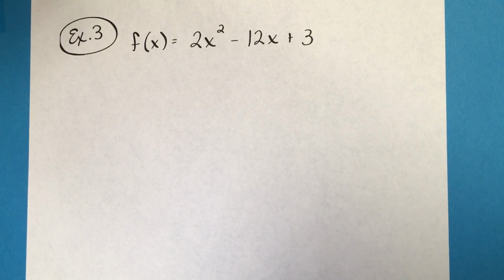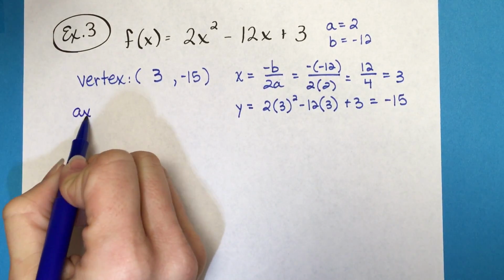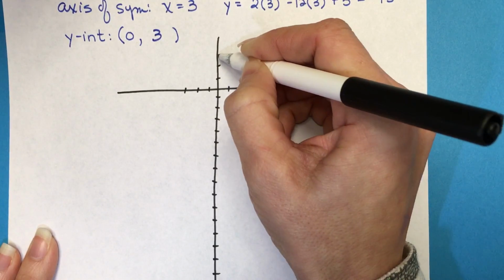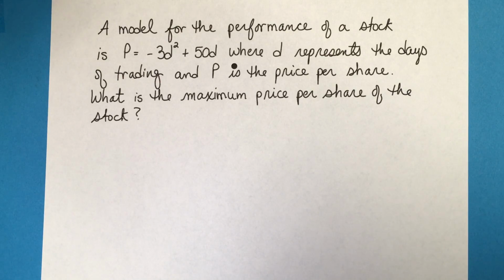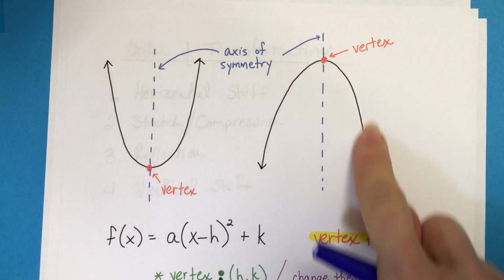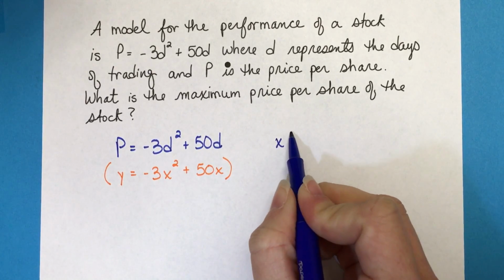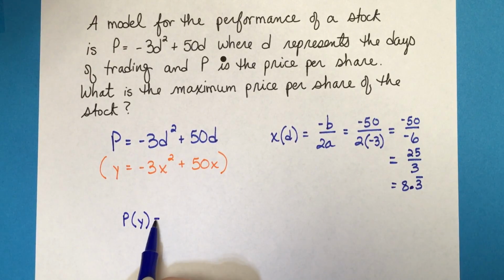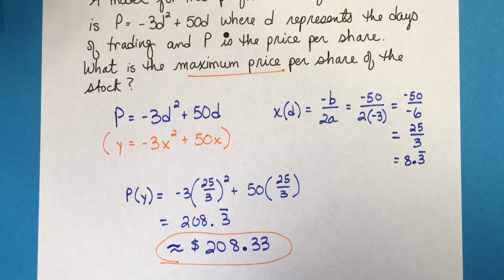4 2 Part 2